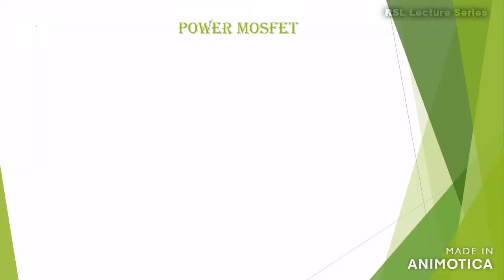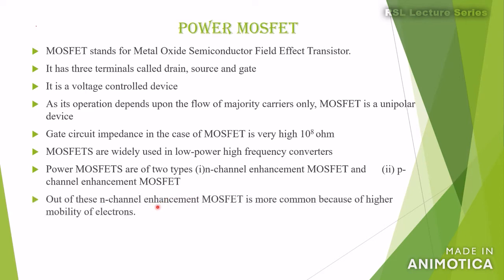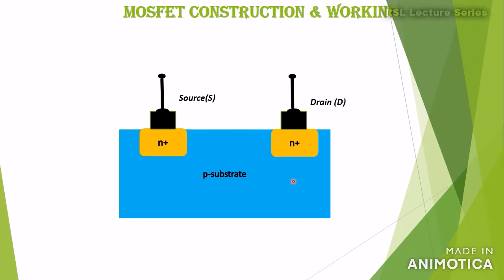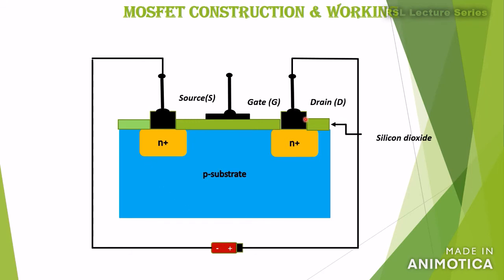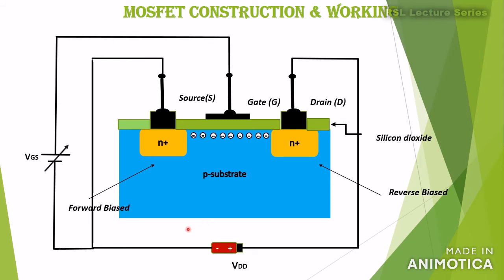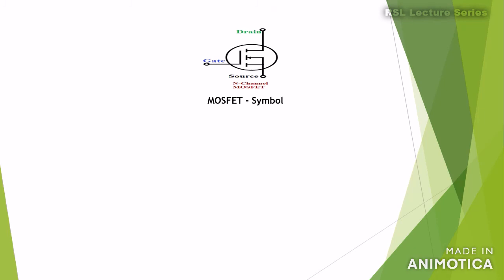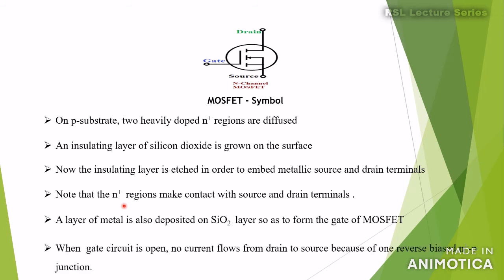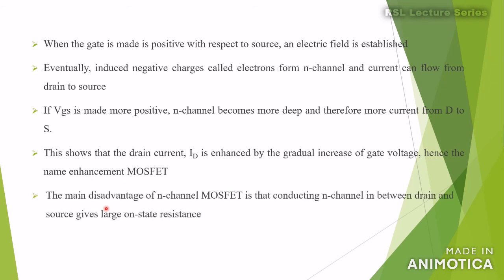MOSFET Construction and working with animation for easy understanding